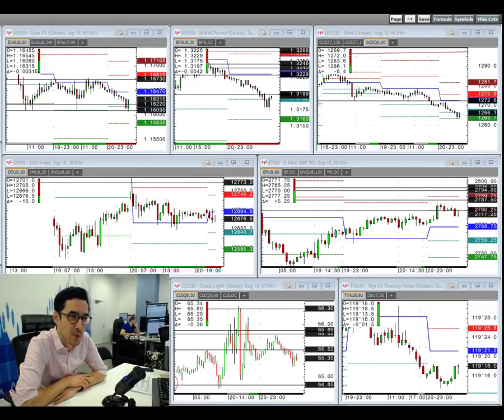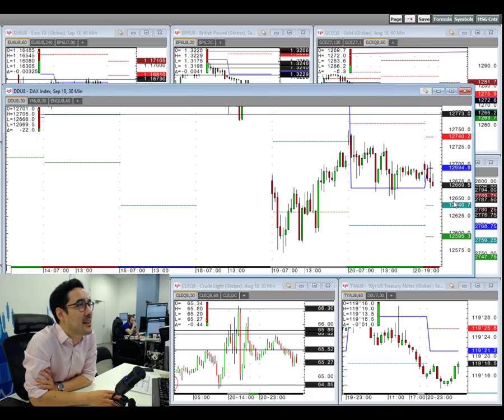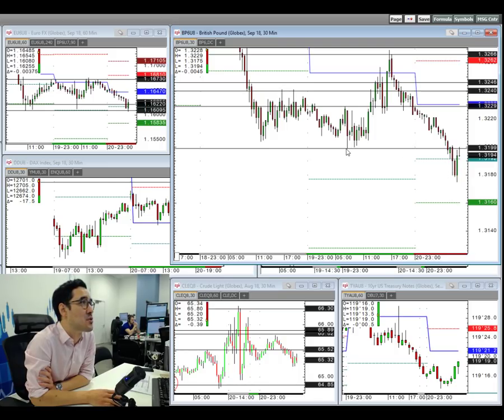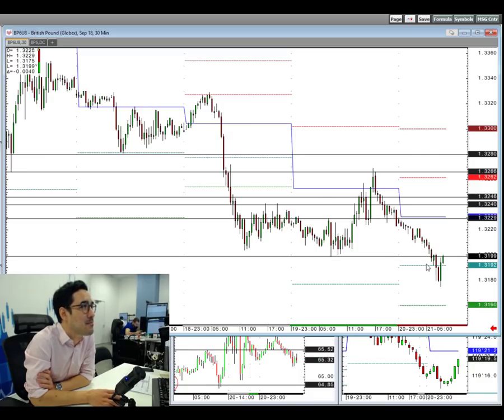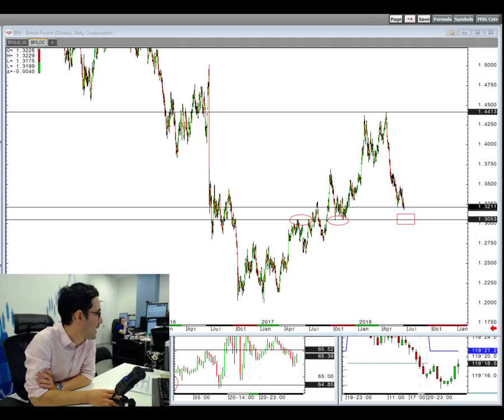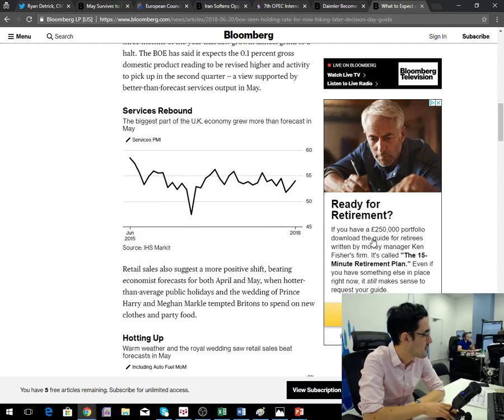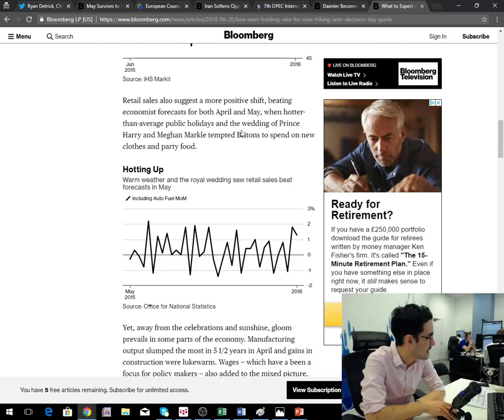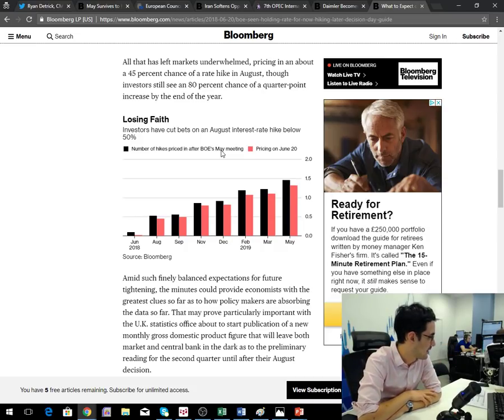Morning Briefing - 21st June 2018 **BoE Preview**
The desk preview today's Bank of England announcement.